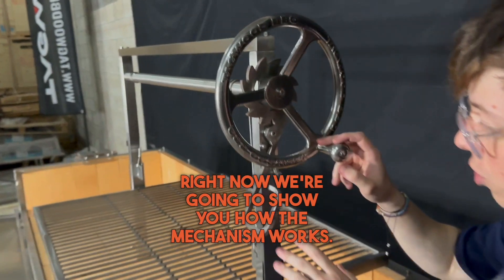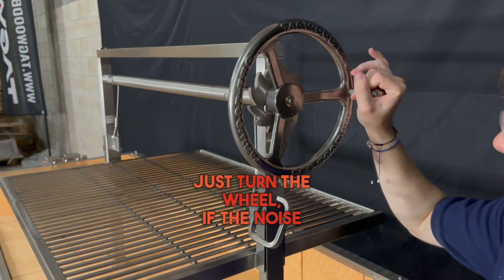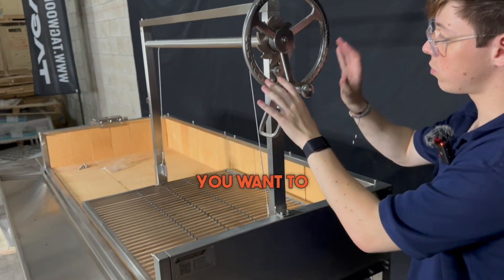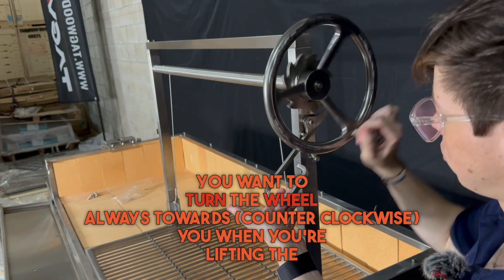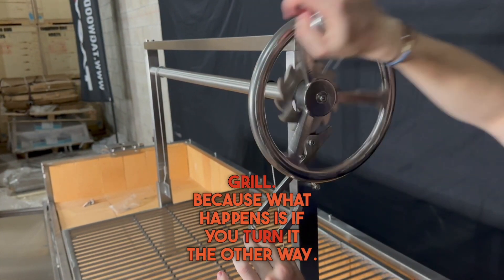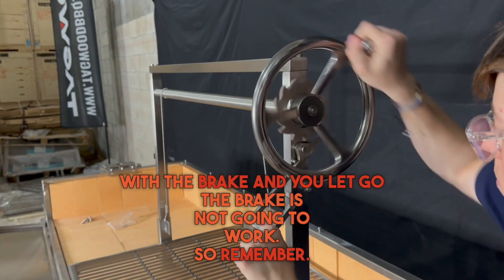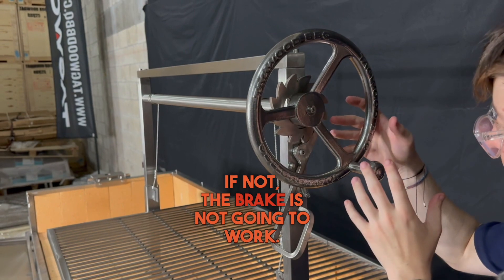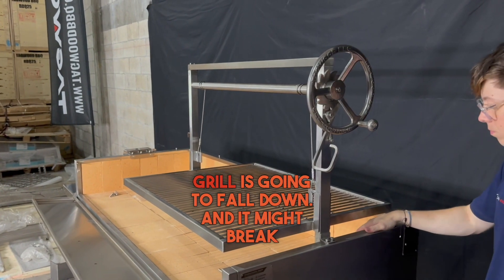Height Adjustable system tip